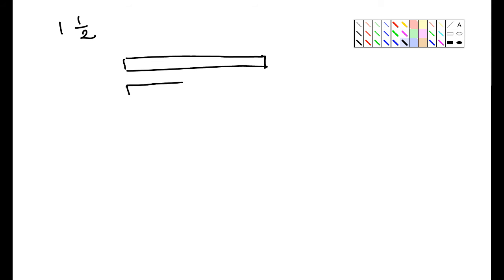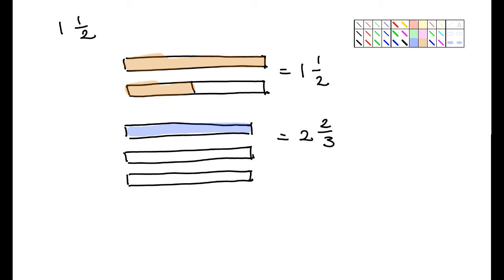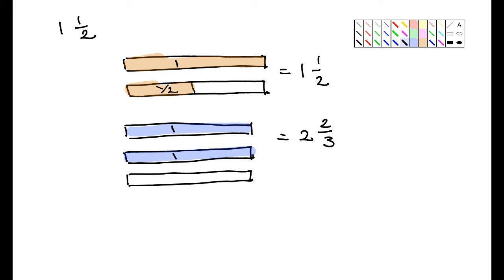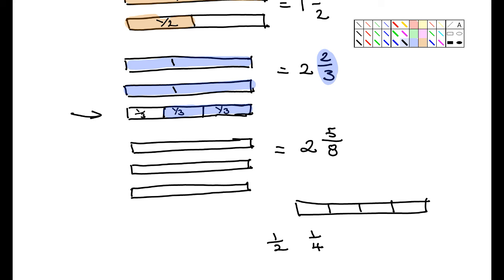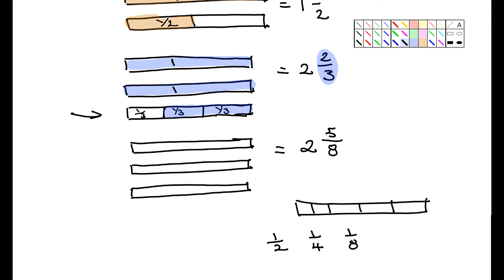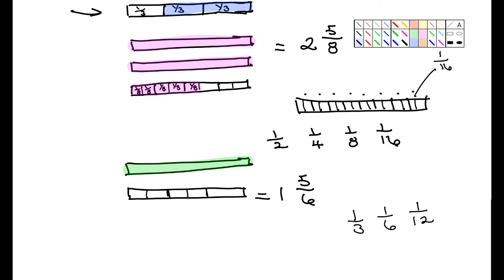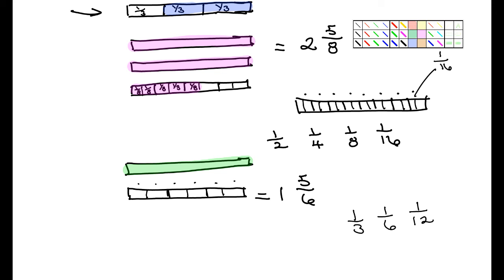5th Math Fraction Strips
A quick lesson on modeling fraction strips.